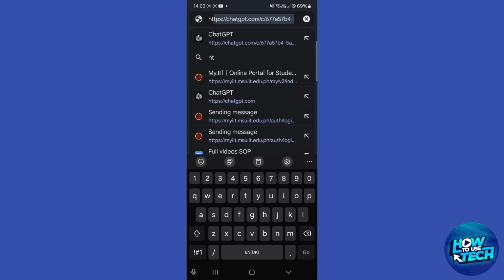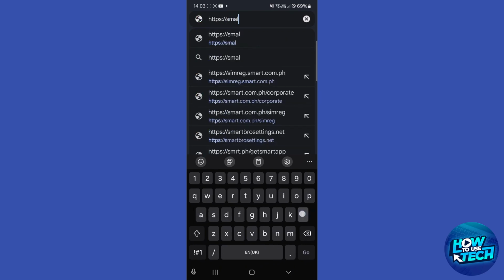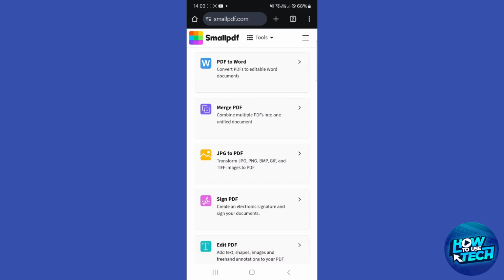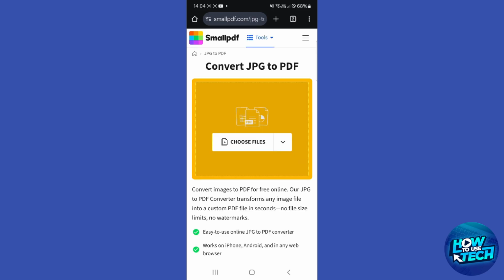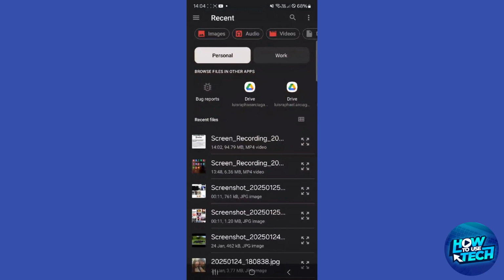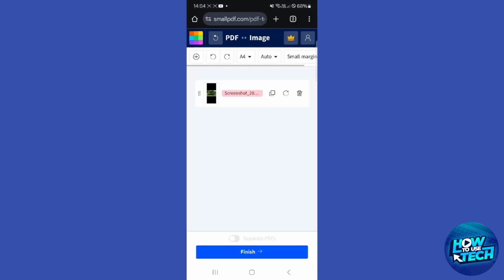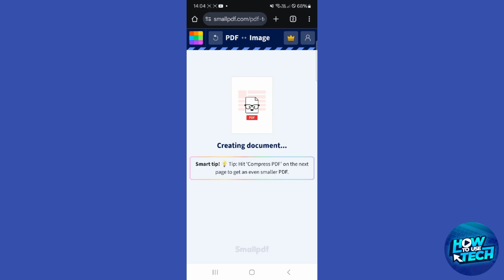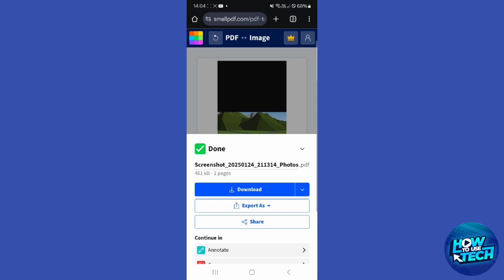How to Convert JPG,PNG to PDF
In this video , I will show you How to Convert JPG,PNG to PDF. The method is very simple and clearly described in the video.